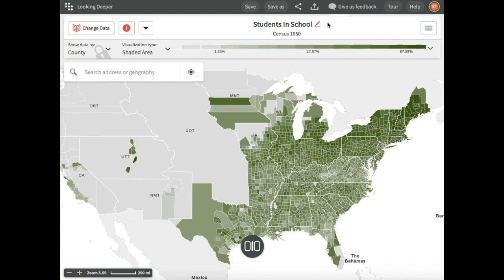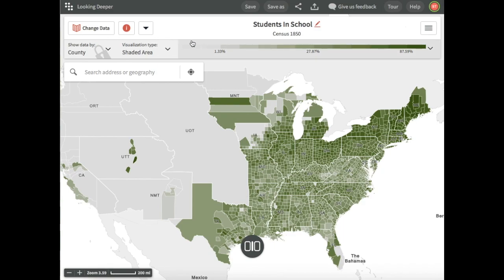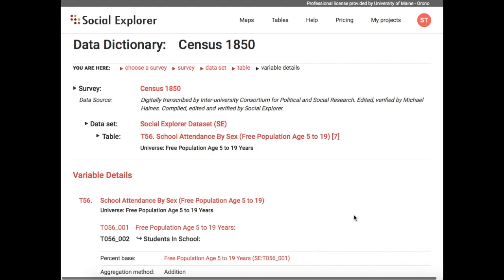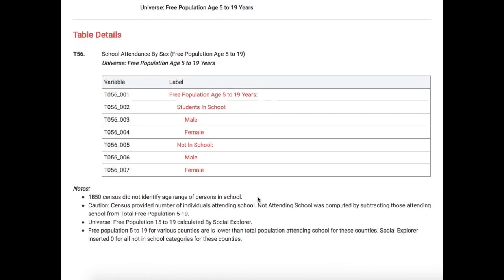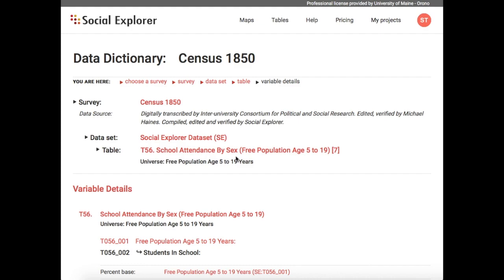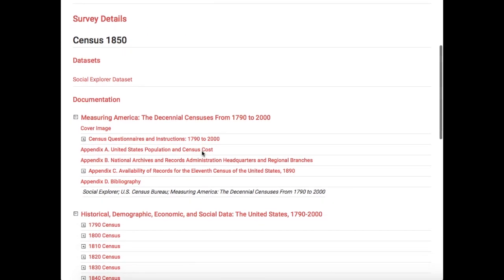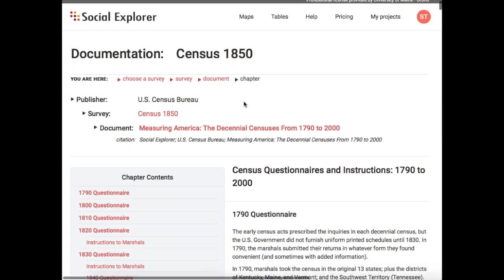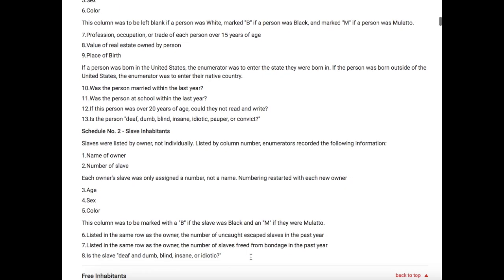UMaine Social Explorer Tutorial: Looking Deeper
This is the fourth in a series of videos for the HTY 103 course at the University of Maine. This video deals with the features of Social Explorer that allow for a deeper look at the data used.